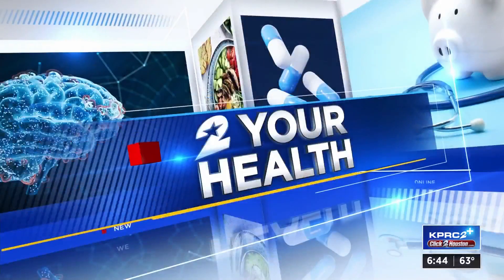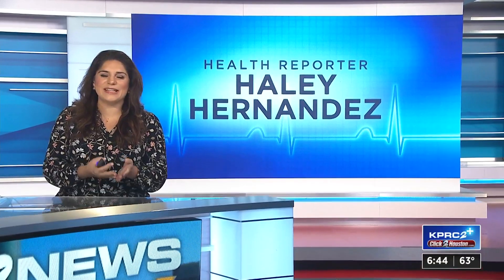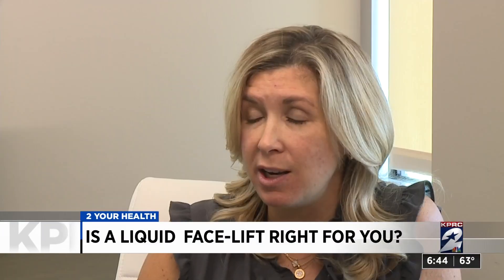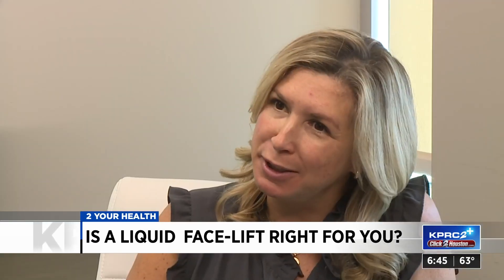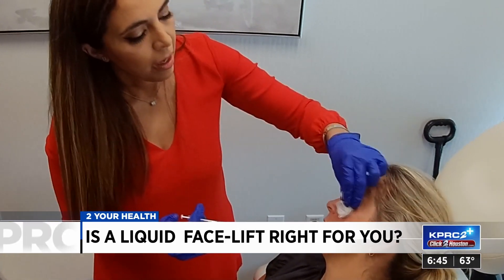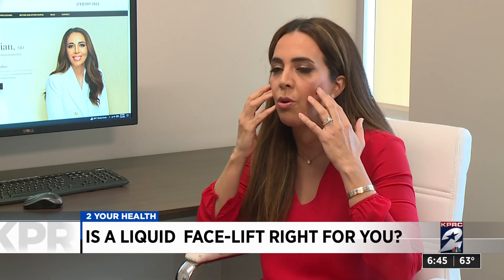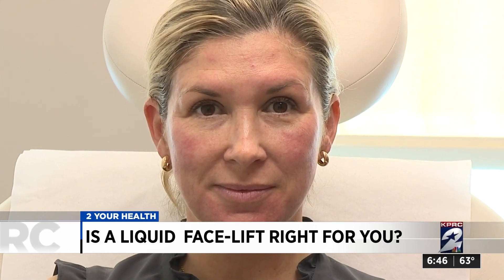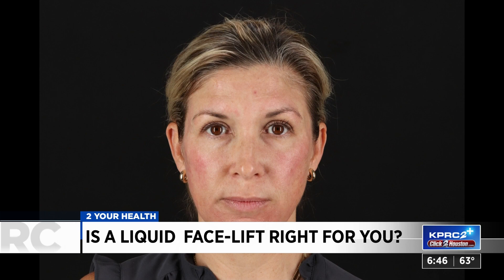Is a liquid face-lift right for you?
Want to adjust the features of your face a bit but without cosmetic surgery?